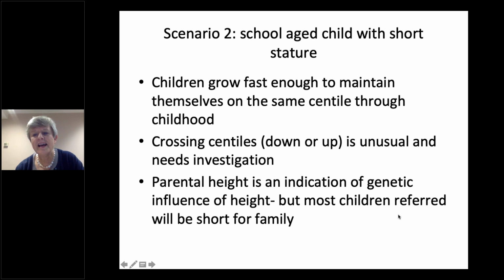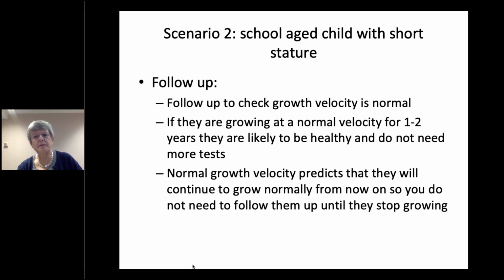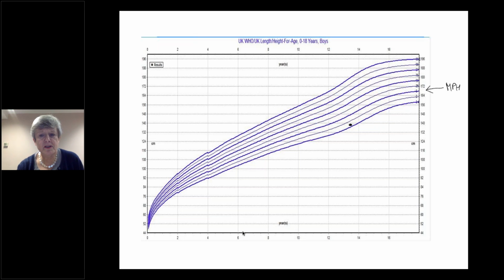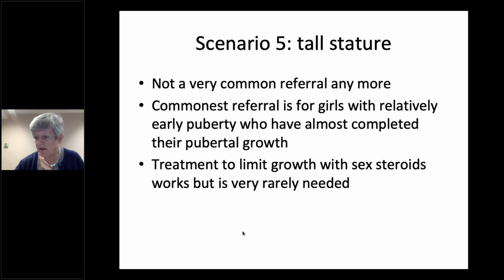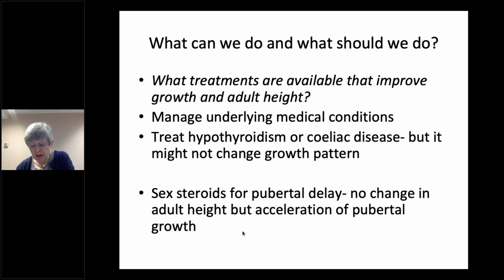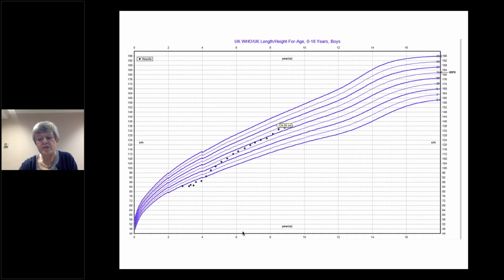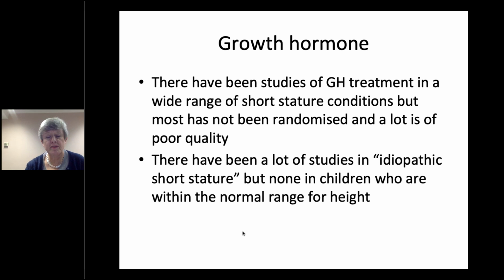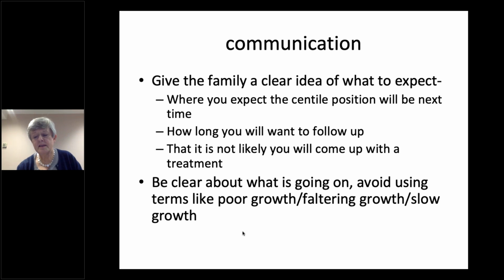Endocrine - Growth Patterns - Dr N Bridges - 10Nov2020